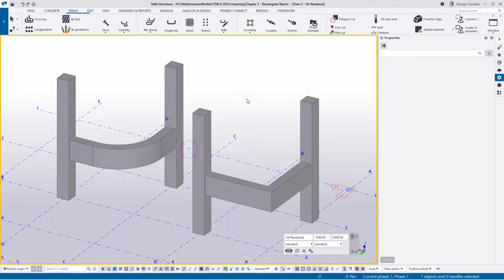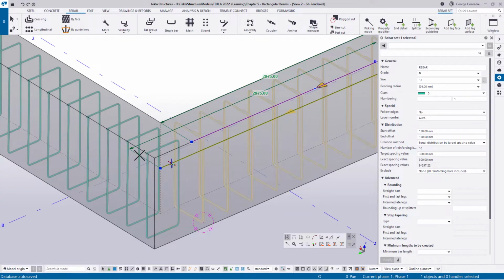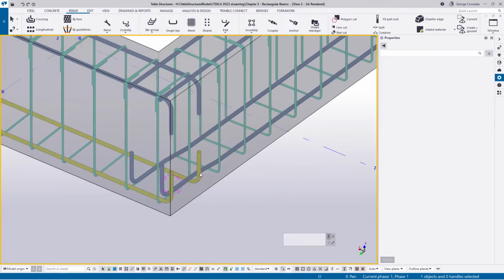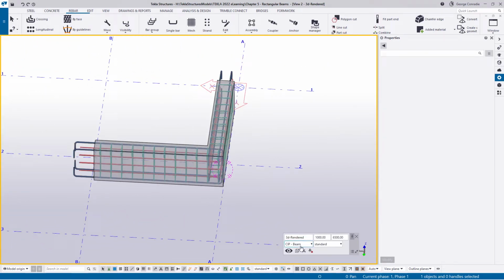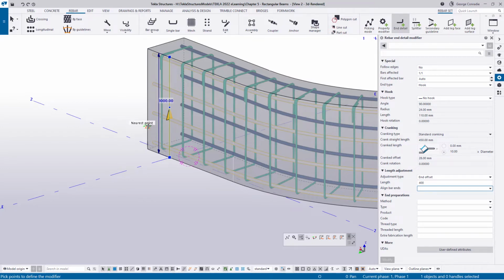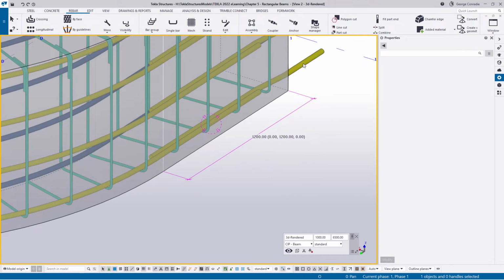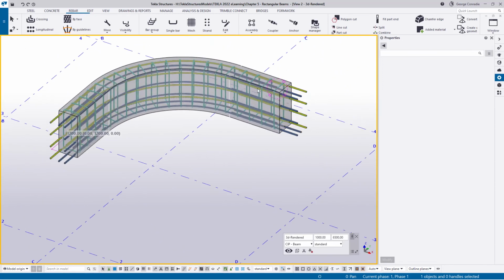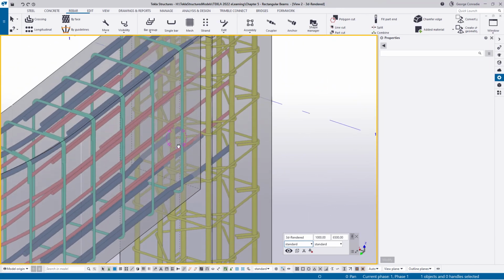Tekla Structures Chapter 5, Video 5 - Poly and Curved Beams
Reinforcement detailing of cantilever and curved cantilever beams using rebar sets.